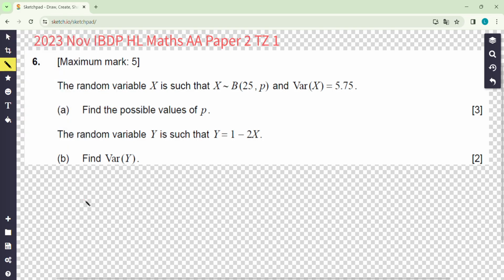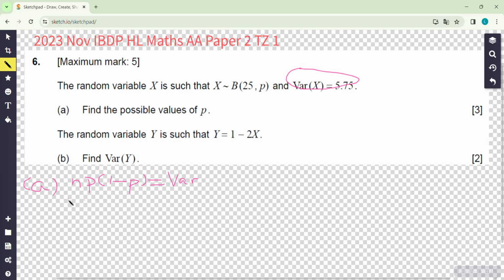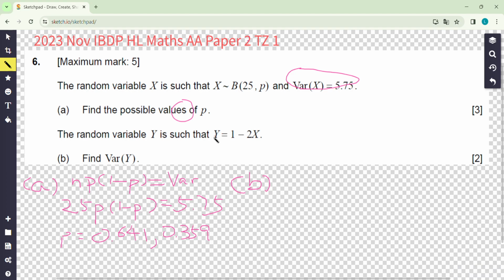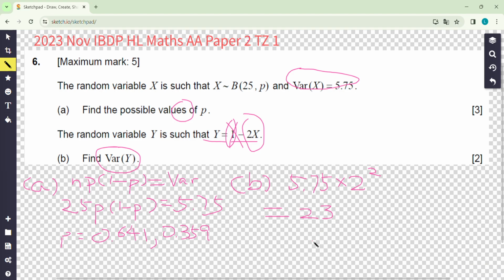2023 Nov IBDP HL Maths AA Paper 2 Q6